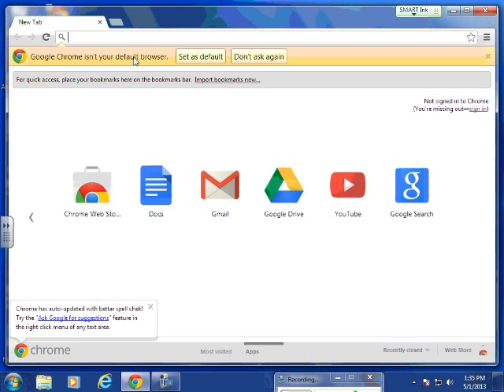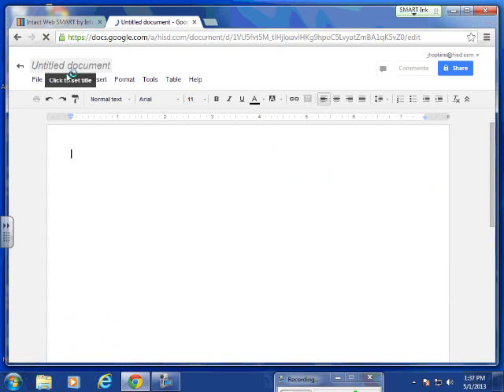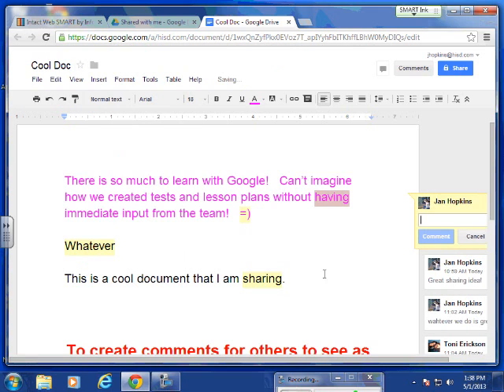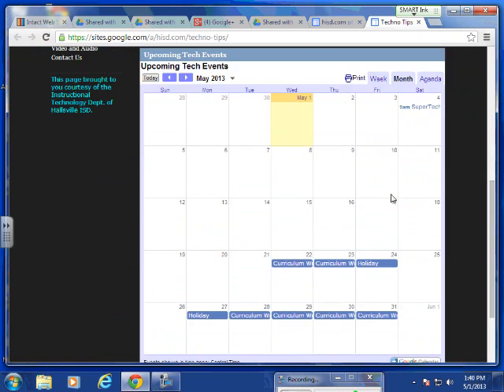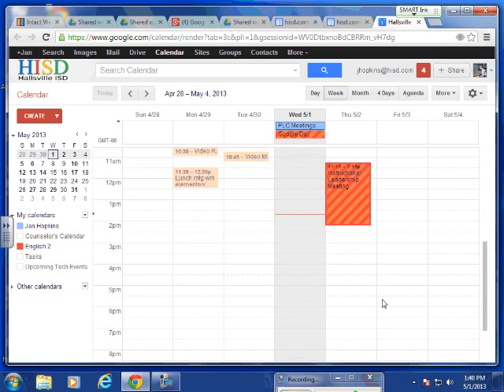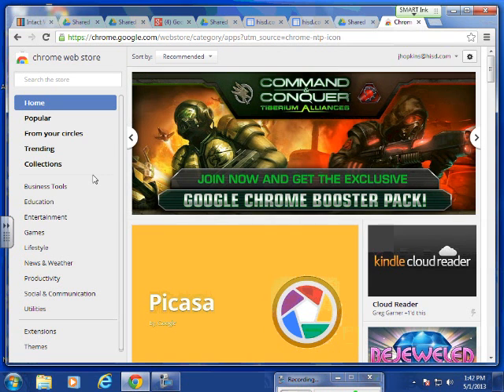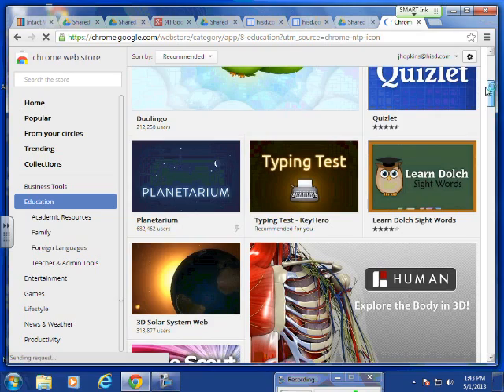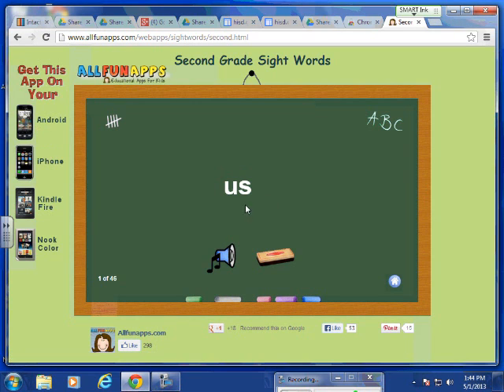Introducing Google Chrome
As we begin using Google Chrome in our school district we want to give our teachers the basics of Google Chrome and how it can help teachers in a classroom.